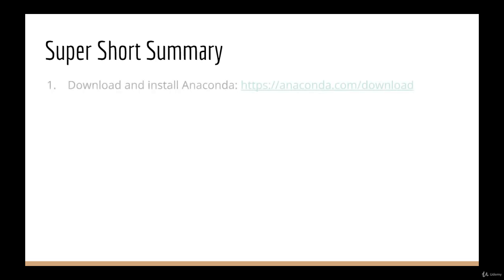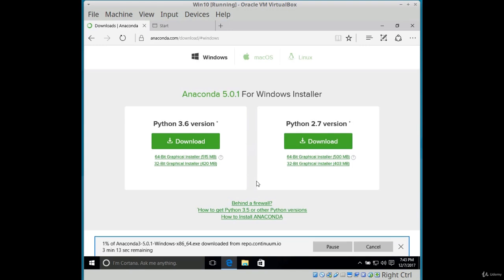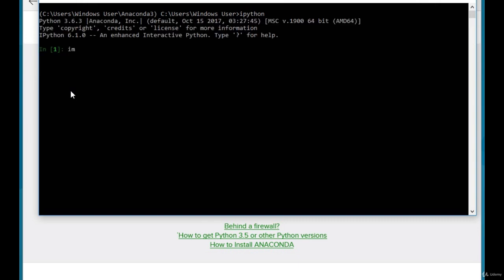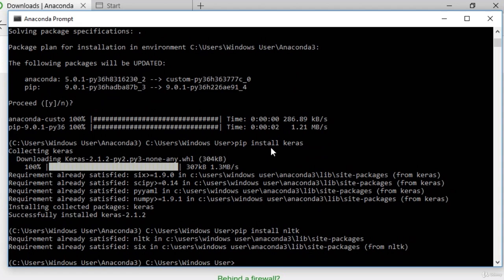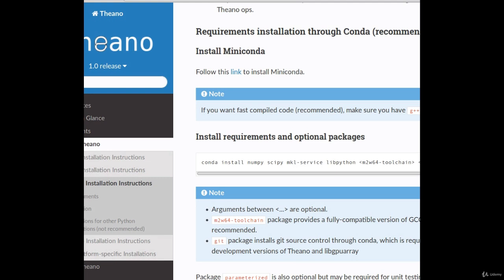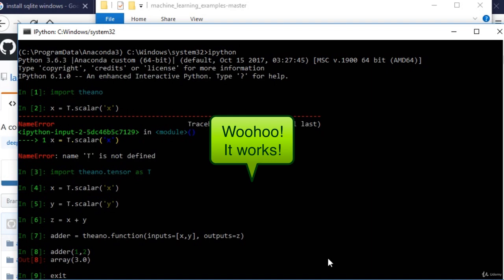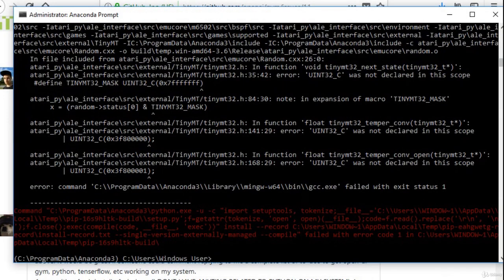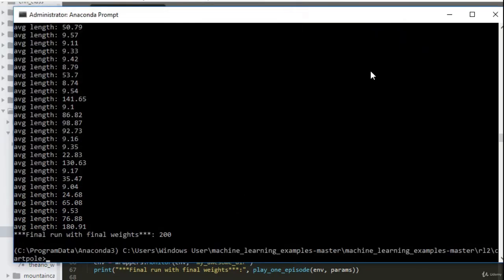66. Windows Focused Environment Setup - 2018